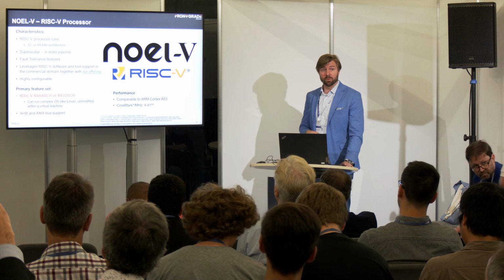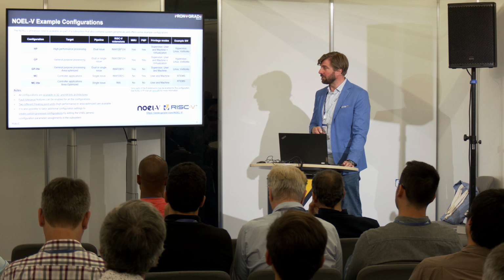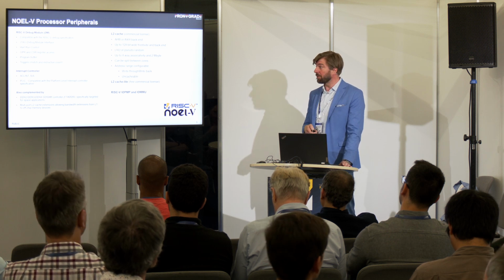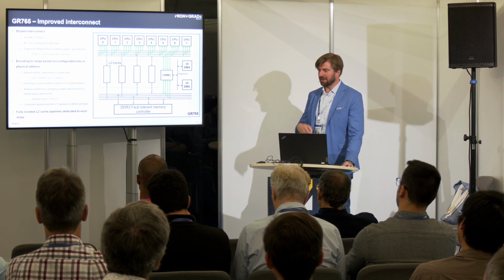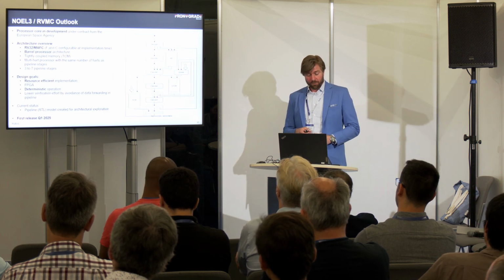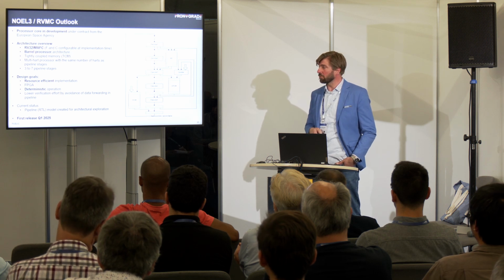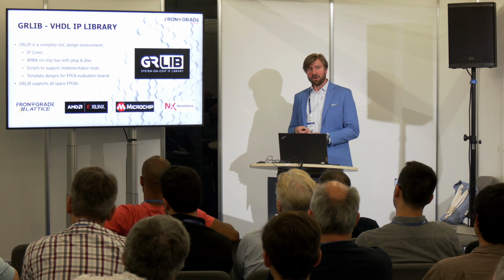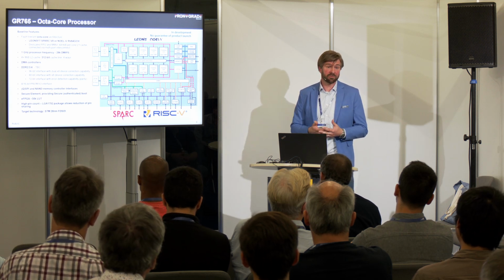The NOEL Processor LineJan Andersson Nerén, Frontgrade Gaisler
The NOEL-V processor is a European processor model that has been a available for a number of years, providing support for an extensive set of RISC-V extensions and a super scalar in-order microarchitecture. The NOEL-V processor is now being complemented by the NOEL3 processor model from Frontgrade Gaisler. The NOEL3 provides an alternative to address resource constrained, and many-core, applications. The talk presentation will highlight the features and differences between the two processor products.